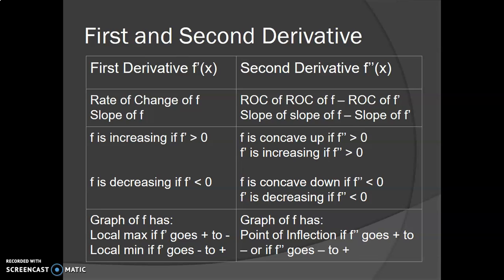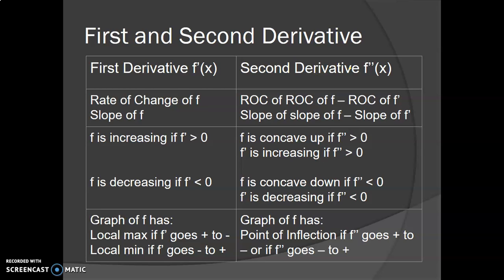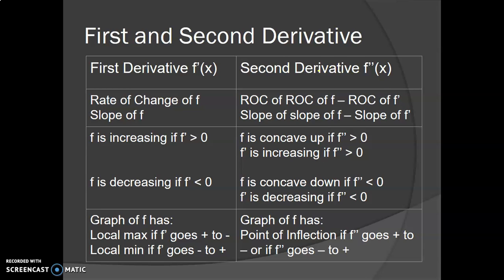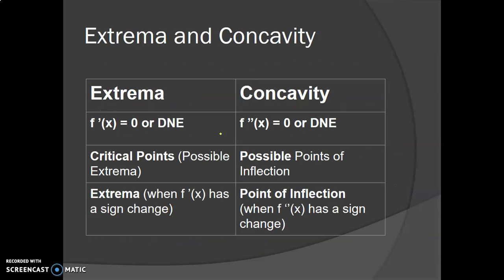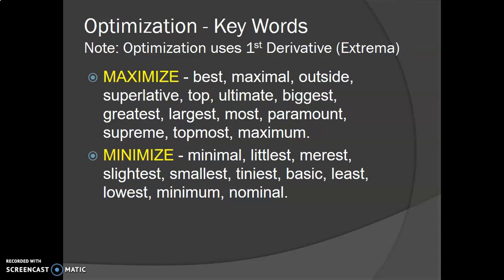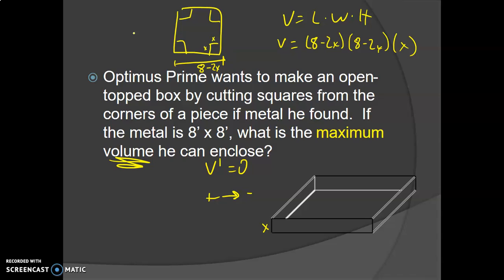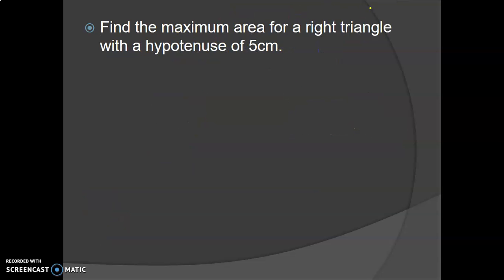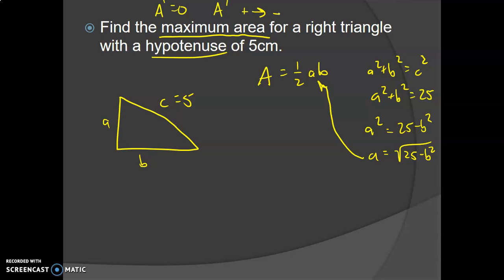Unit 5 Review Session Part 2